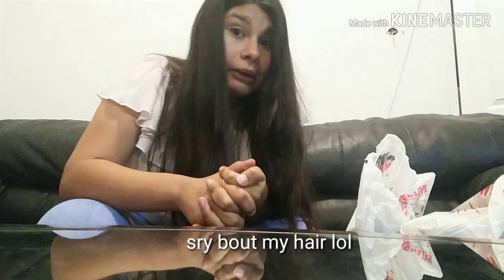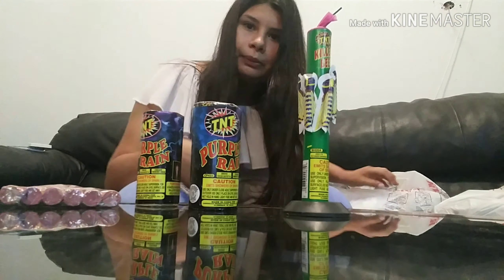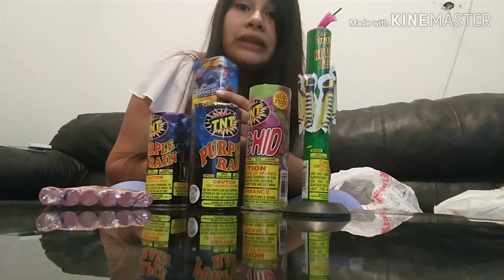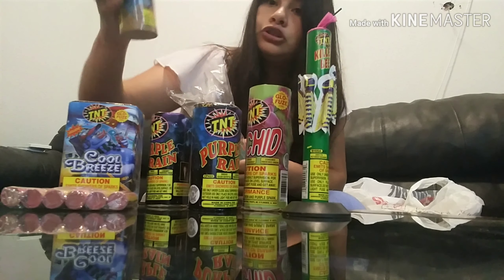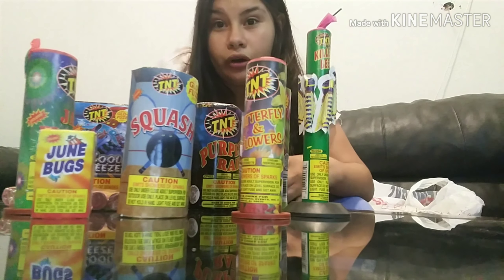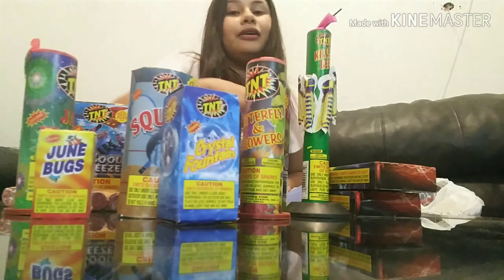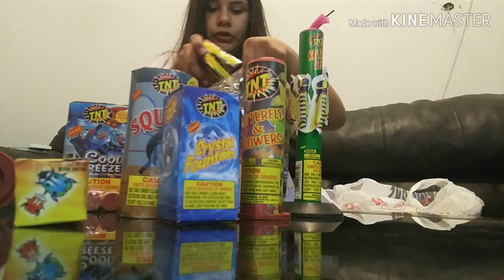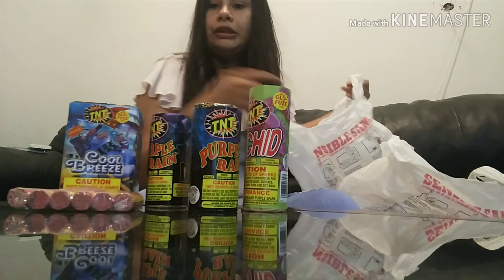2019 Firework Stash//Flor Calderon//Pyro Pack Unboxing